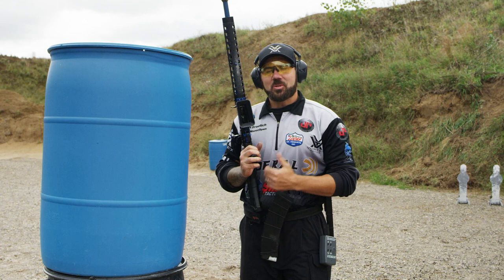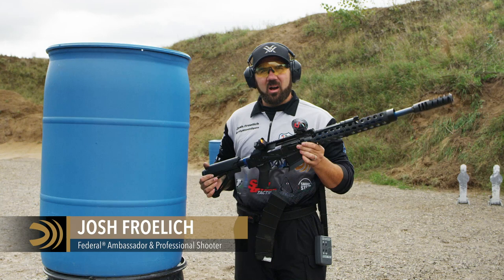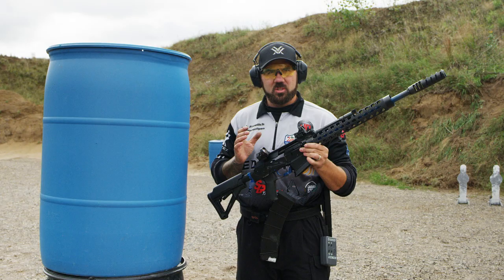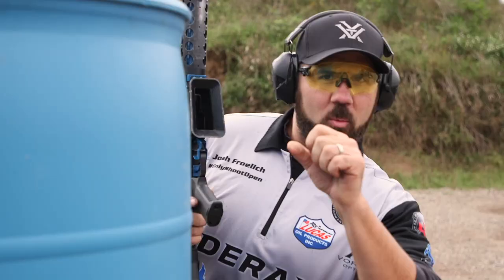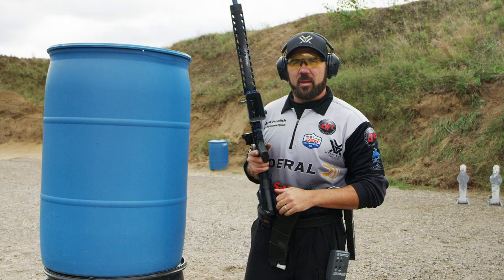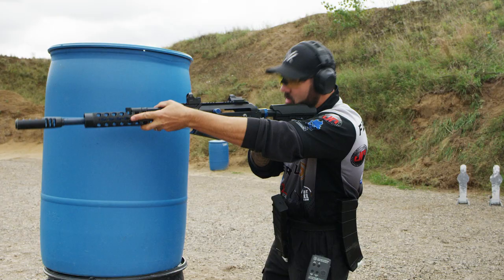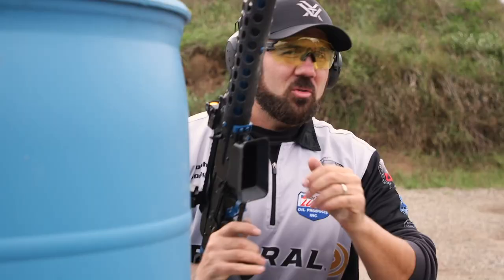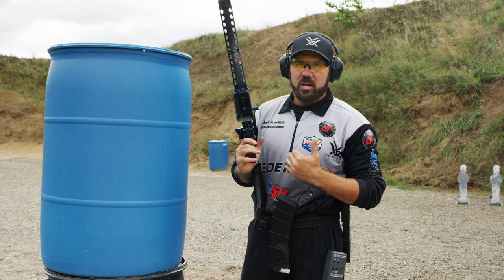Dual Red-Dots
Federal brand ambassador and competition shooter Josh Froelich gets a lot of questions about why he has two red-dot optics mounted on his long guns. He reveals why it gives him an advantage in competition.